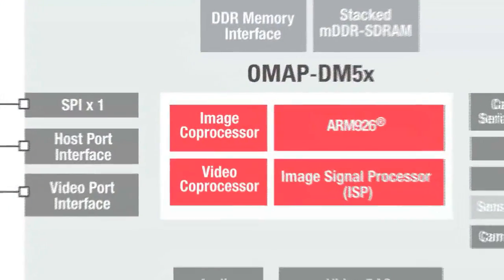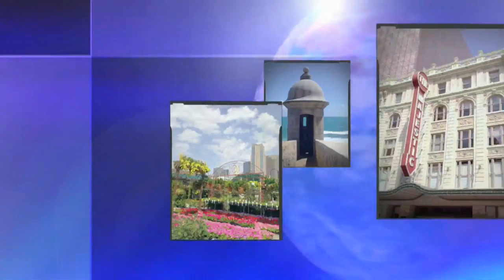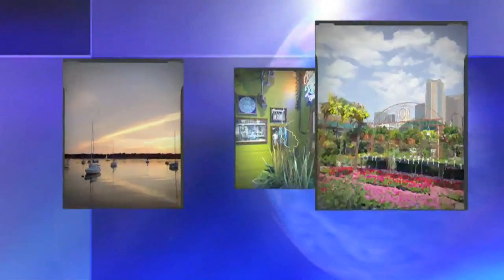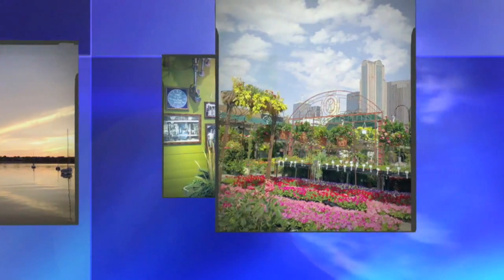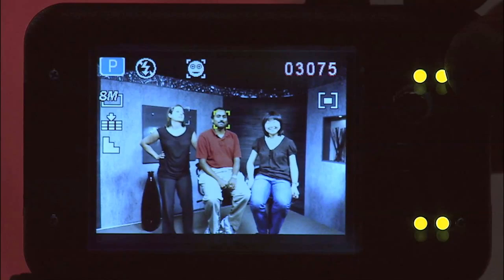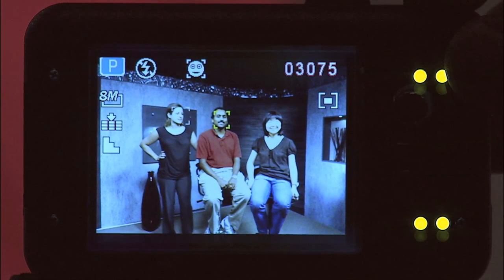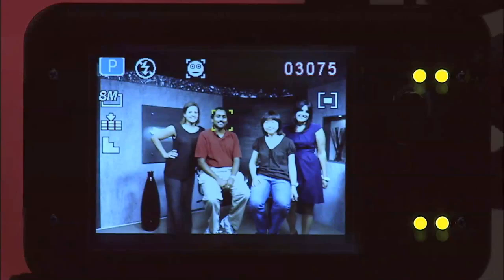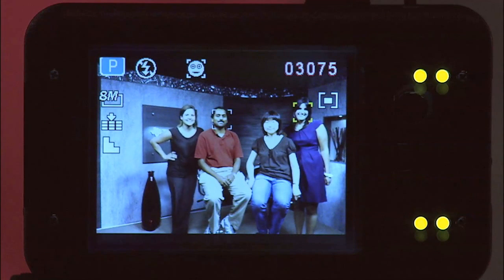TI OMAP-DM515/-DM525 new coprocessors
mobile history Nokia
OMAP-DM290 - n82,n95
OMAP-DM299 - n78
OMAP-DM500 - n79,5800,5530,n97
OMAP-DM510 -n86 8mp